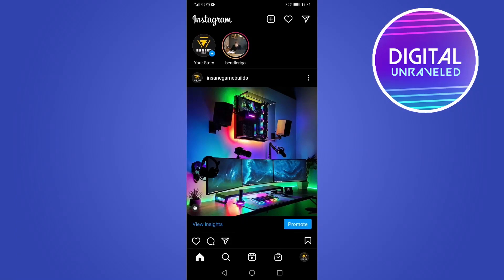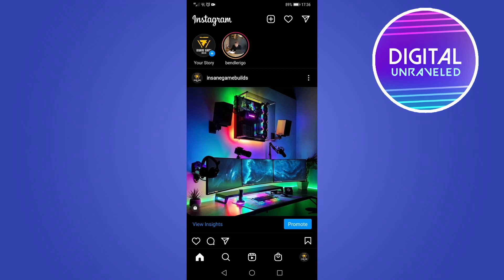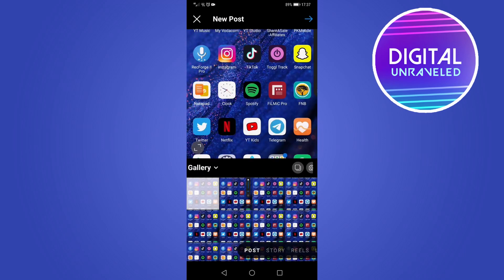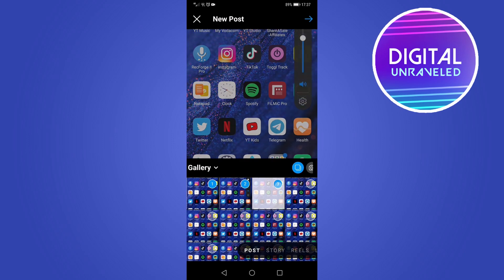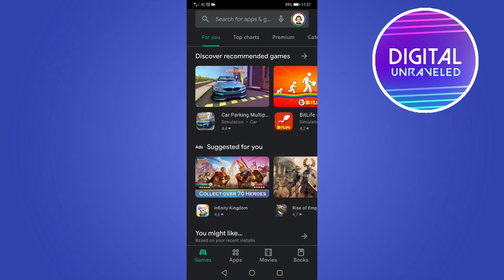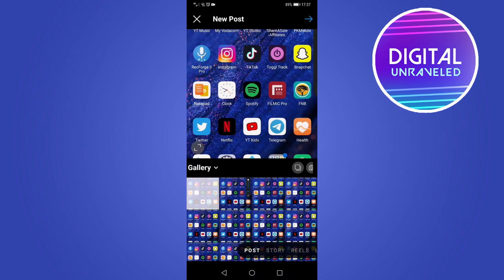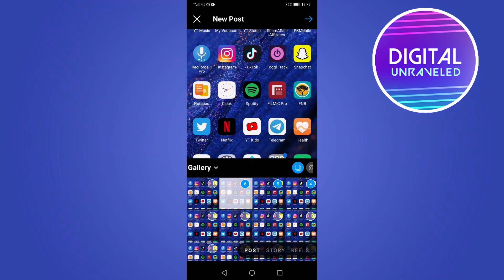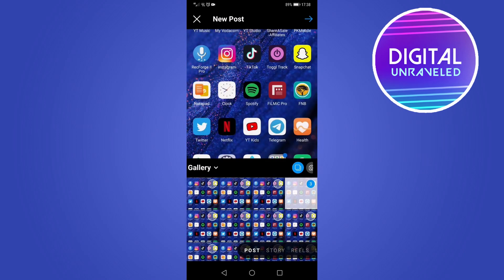Can't Post Multiple Pictures on Instagram (FIX!)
So if you can't post multiple pictures on Instagram after recently updating your app then you don't have to worry. I have the solution to the can't post multiple pictures on Instagram problem that a lot of people are running into. If you want to learn why you can't post multiple pictures on Instagram after updating and the fix for it then make sure to watch the entire video.